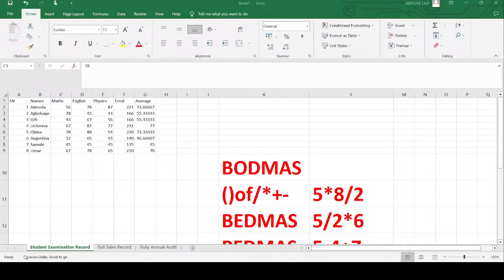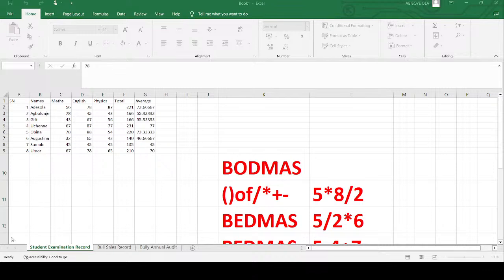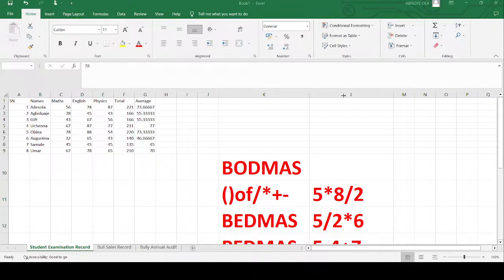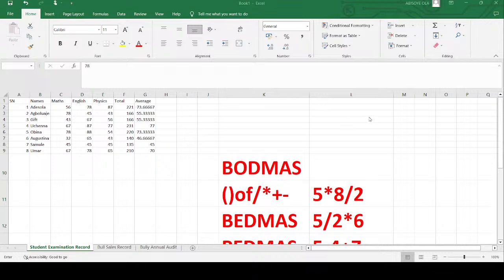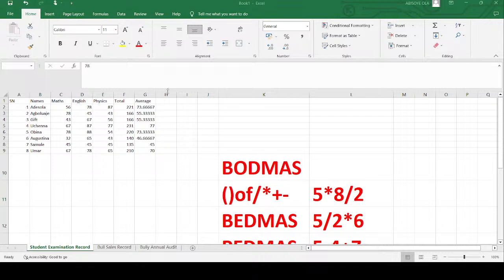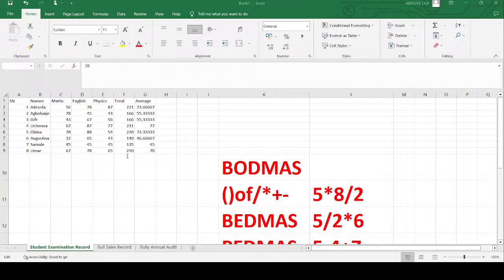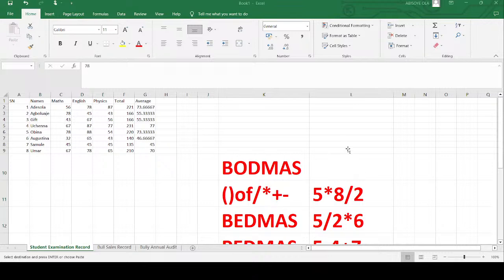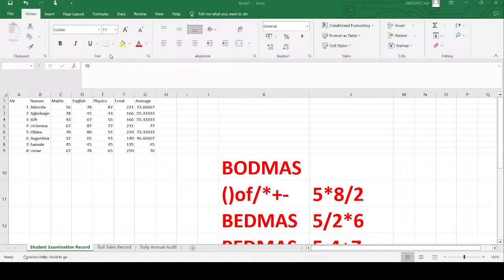DRiXEL Academy Live UI/UX Lesson 5